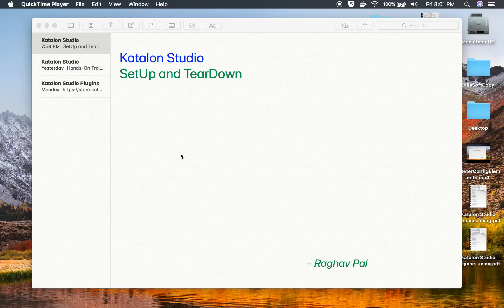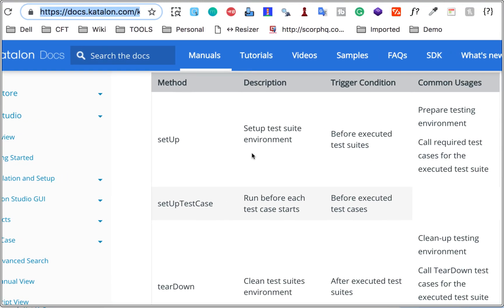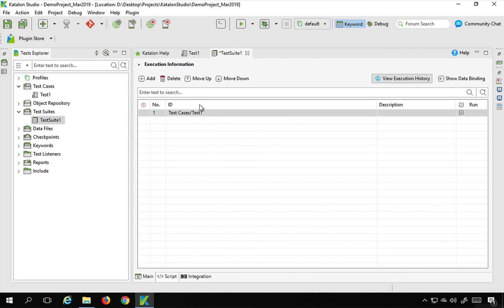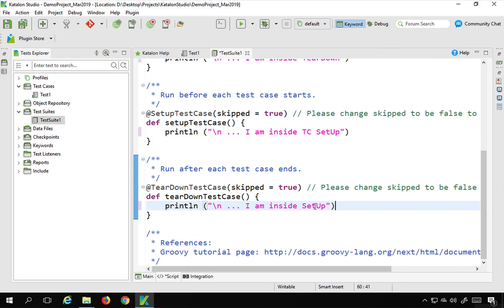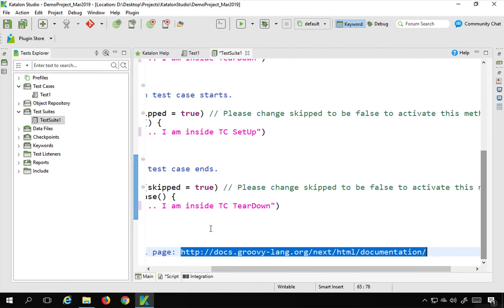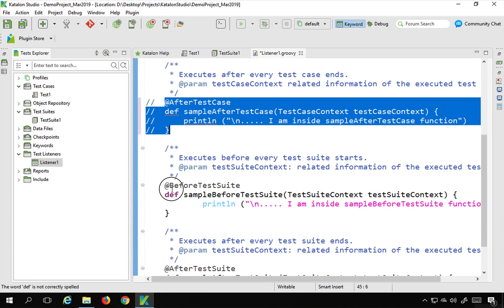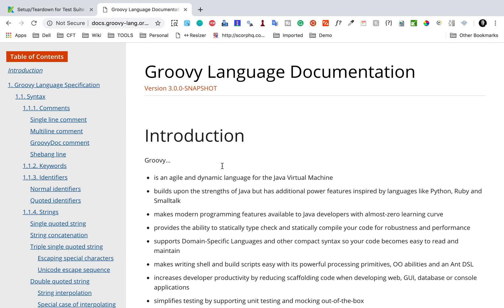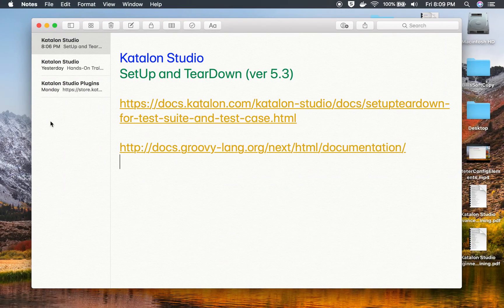Katalon Studio SetUp and TearDown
Hi, I am Raghav & today we will learn:
Katalon Studio SetUp and TearDown (ver 5.3)

Keep Learning,
Raghav